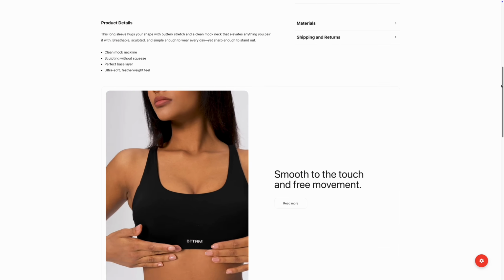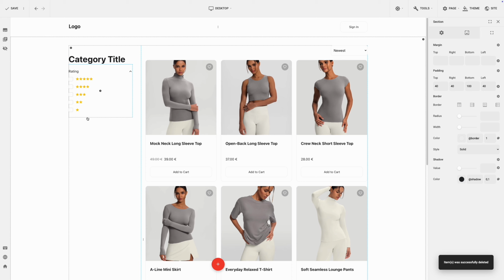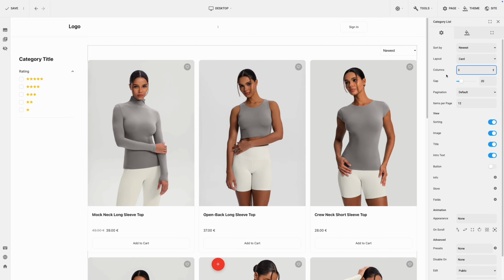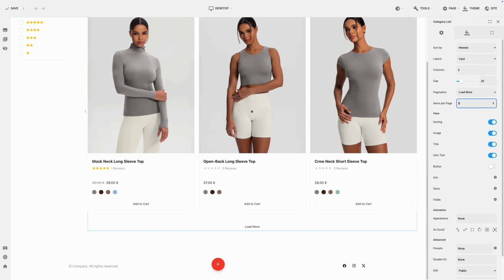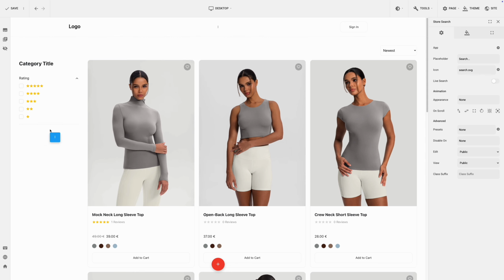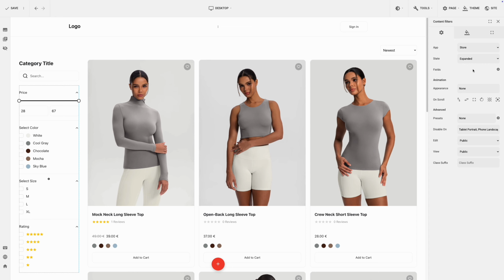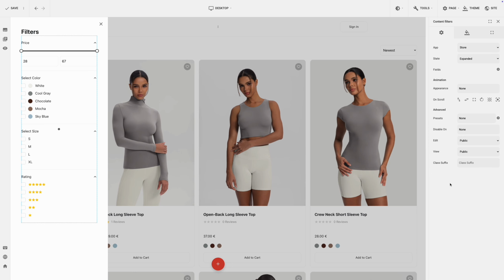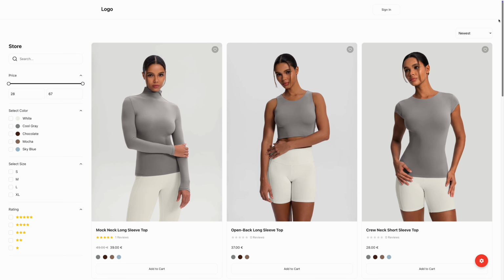Designing the Product Listing Layout in Gridbox eCommerce | Gridbox Documentation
In this tutorial, you'll learn how to build a modern product listing layout with Gridbox eCommerce for Joomla, customize the page structure, configure search and content filters, and optimize the shopping experience for desktop and mobile users.

In this video:
00:00 Introduction
01:20 Customizing Page Layout
02:49 Category Intro Plugin
03:37 Category List Plugin
05:42 Configuring the Pagination
07:41 Configuring the Store Search Plugin
10:32 Configuring the Content Filter
11:48 Configuring the Mobile Content Filter
14:27 Final Result

A well-designed product listing helps customers find what they're looking for faster and creates a smoother shopping experience. In Gridbox eCommerce, you can fully customize your shop pages by combining product listings with search, filters, pagination, and category content.

Whether you're building a small online shop or a large eCommerce catalog, these features and plugins will help customers browse products more efficiently and improve the overall shopping experience.